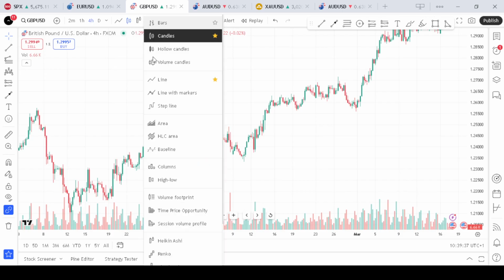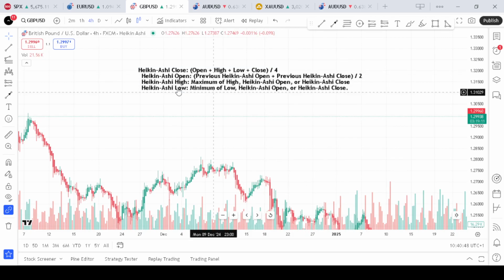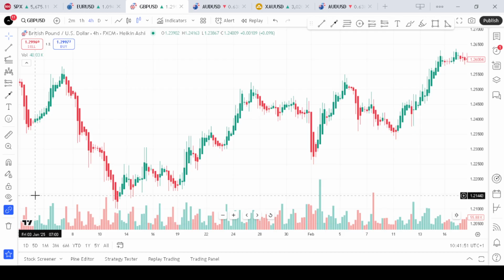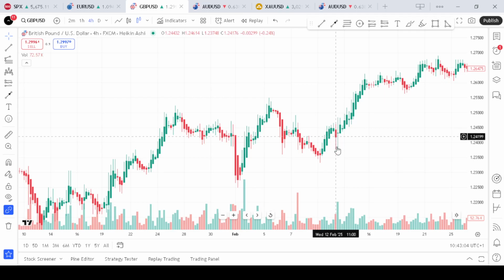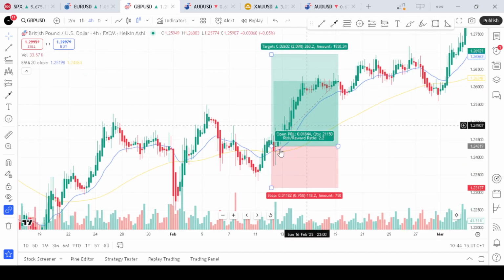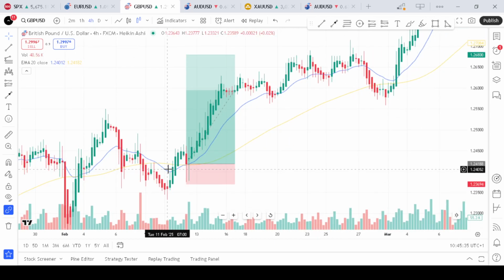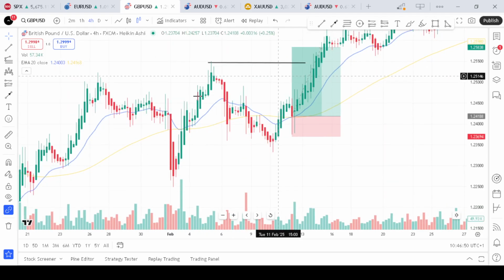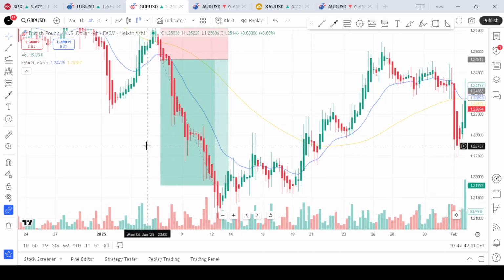Trade Like a Pro With The Heiken Ashi Smoothed Alert Indicator MT4 & MT5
Welcome to this video where we dive into the ULTIMATE Heiken Ashi Trading Strategy. Heiken Ashi is a powerful tool that helps you cut through market noise and identify trends more clearly. By using this strategy, you can enhance your trading decisions and stay ahead of the market.

In this video, we’ll explore how Heiken Ashi works and how to use it effectively in your trading. From identifying trends to setting up trades, we’ll cover everything you need to know. Whether you’re a beginner or an experienced trader, this strategy can help you refine your approach and make more informed decisions.

So, if you’re ready to take your trading to the next level, watch this video until the end.